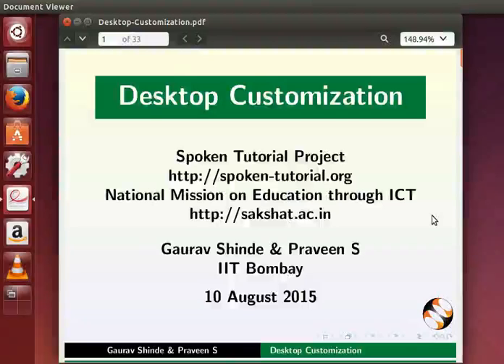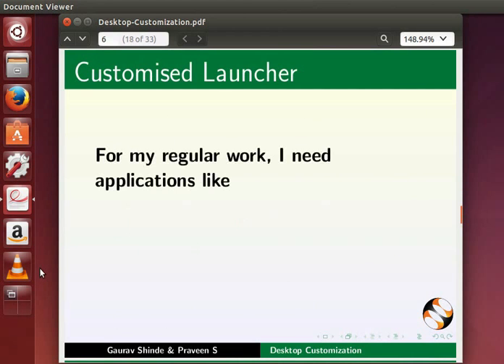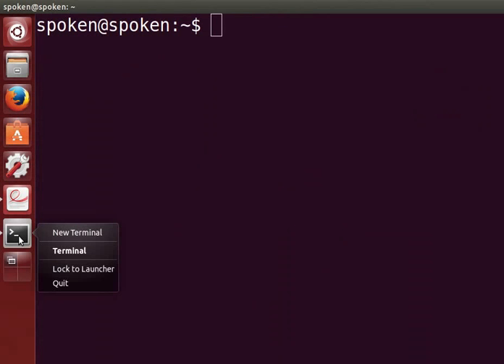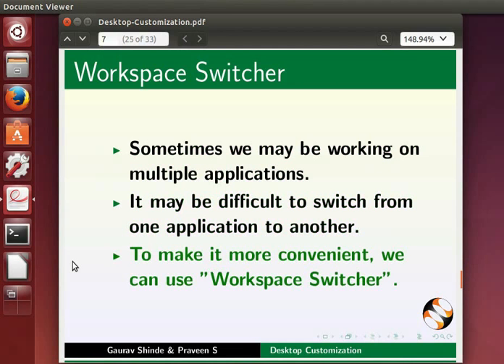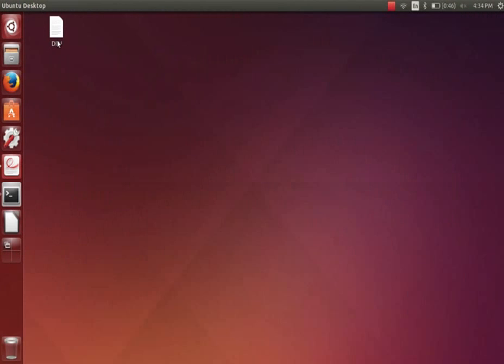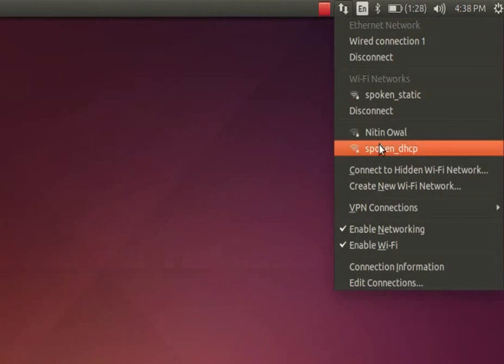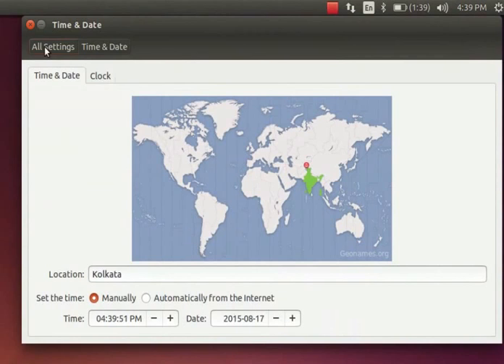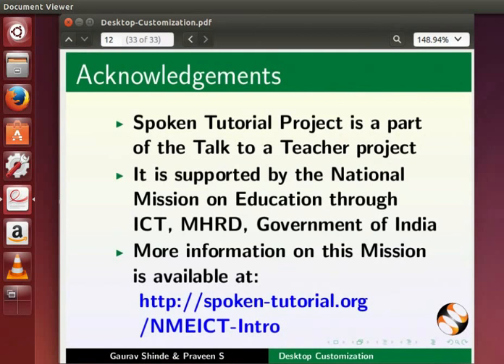Desktop Customization - English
About the Launcher
    Remove and add applications in the Launcher
    Use multiple desktops
    Internet connectivity
    Sound settings
    Time and Date settings
    and switch to other user accounts